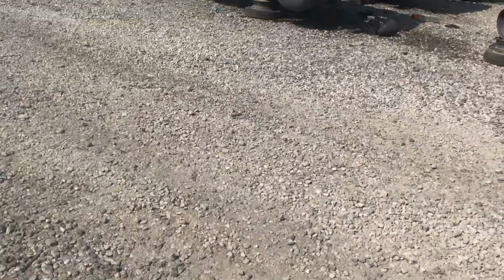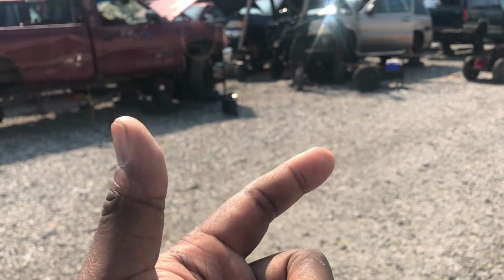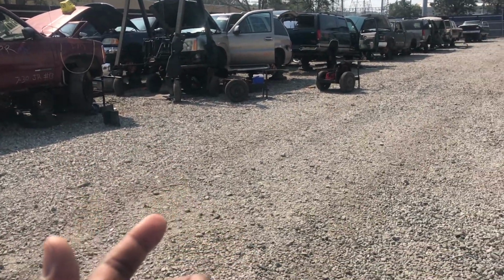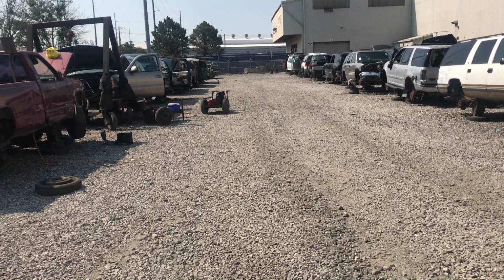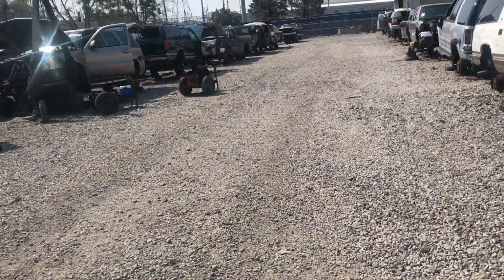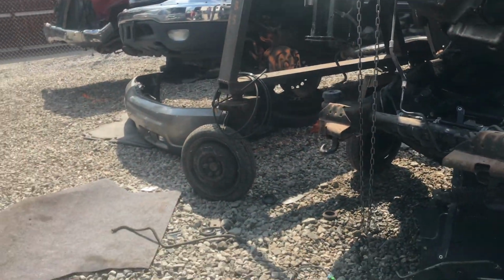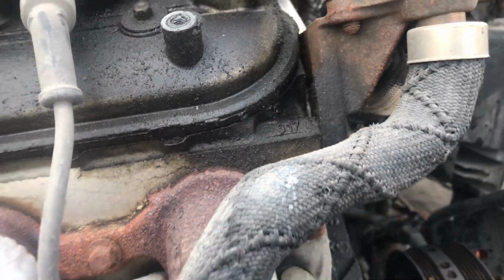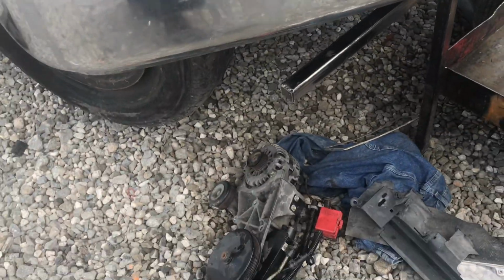Pulling A Junkyard LS 6.0L with 317 Heads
Mail:
Catloco’s Garage